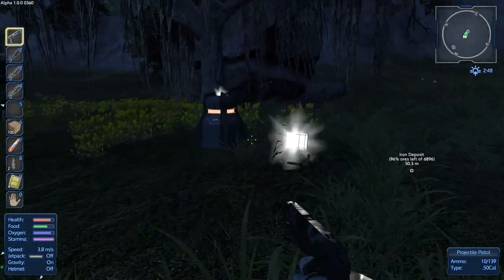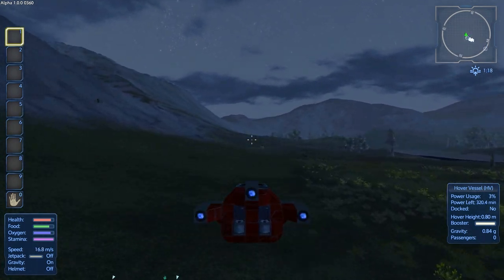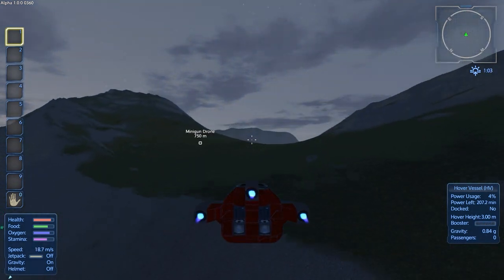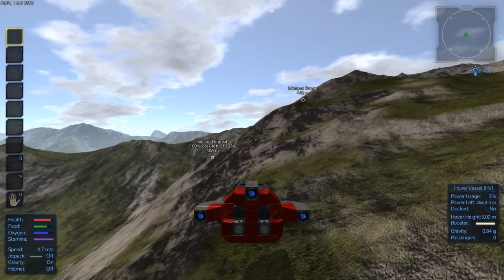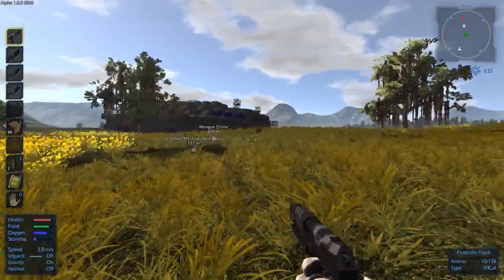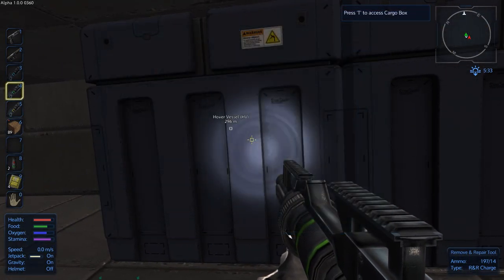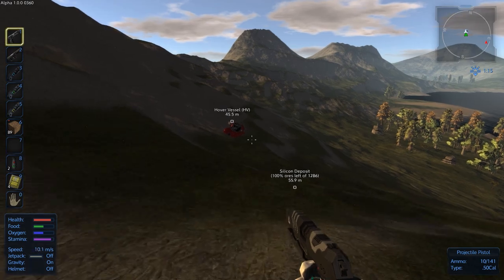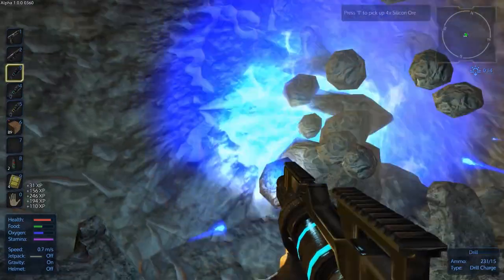Empyrion Galactic Survival -Ep. 2- "Beautiful New Terrain" -Let's Play Gameplay- Alpha 1 (S-7)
Hey all and welcome to my Empyrion Galactic Survival Gameplay Let's Play.

• Terrain deformation
• Player customization
• First person and third person

You can download Empyrion Galactic Survival from one of the following official websites.

Download Empyrion Galactic Survival from the Steam store here: Coming Soon

Is Empyrion Galactic Survival a good game? Or should you pass? Check out some reviews here: Coming Soon

EMPSP